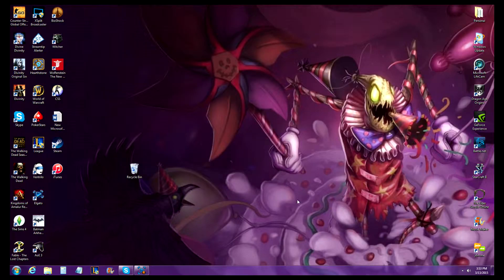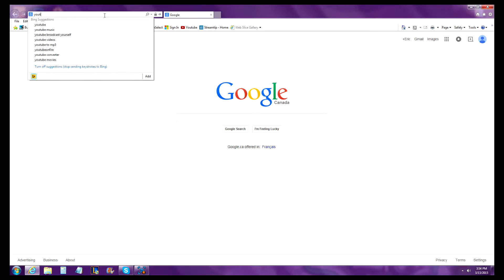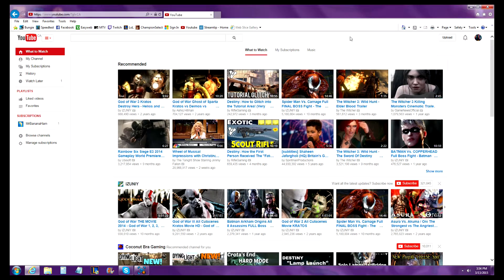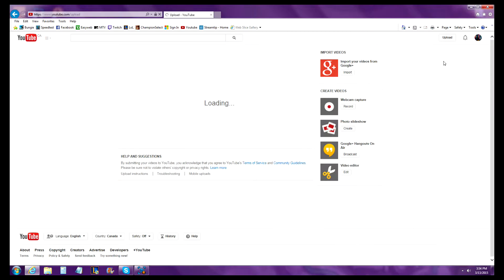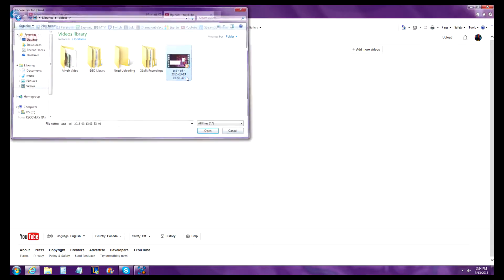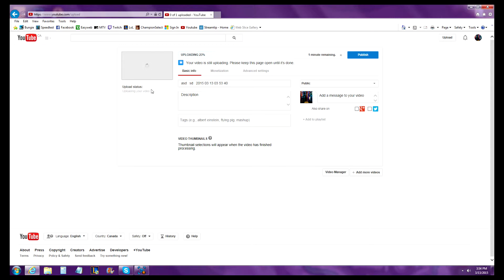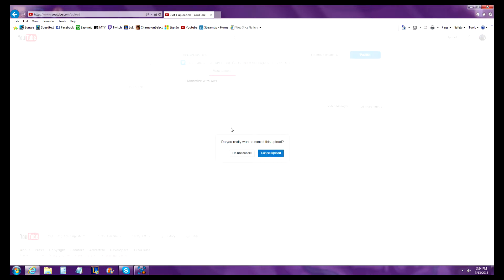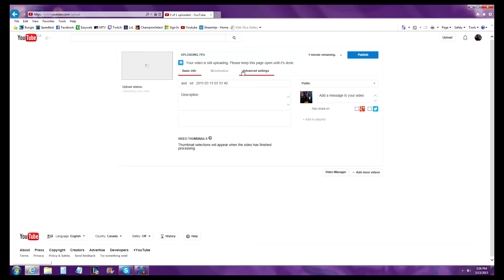How to Upload a video to youtube!!!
This Video Explains how to upload your video's to youtube! please keep in mind video's may take quite a while to upload if you are on a basic internet connection!

Twitch Tv - Potsey24